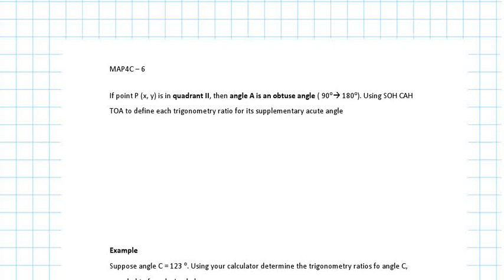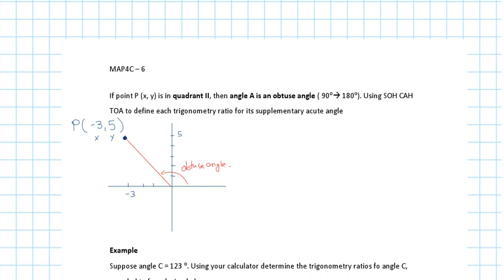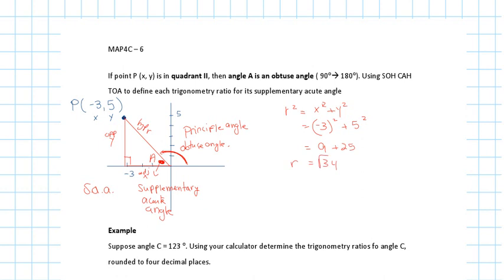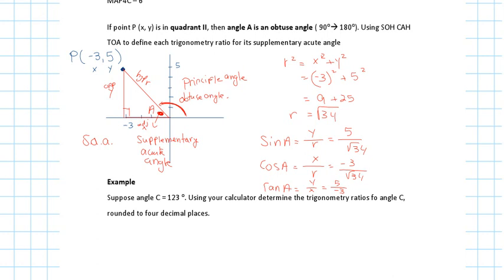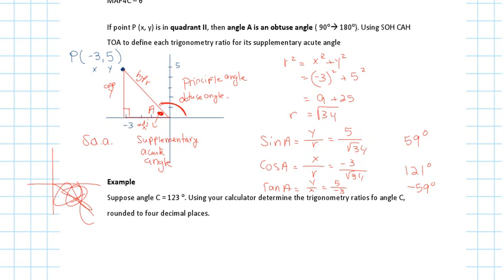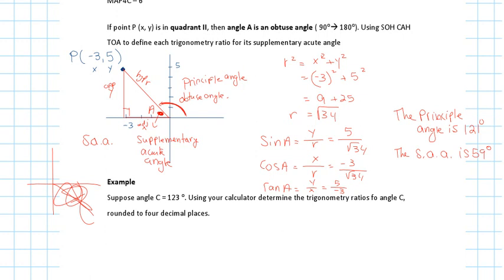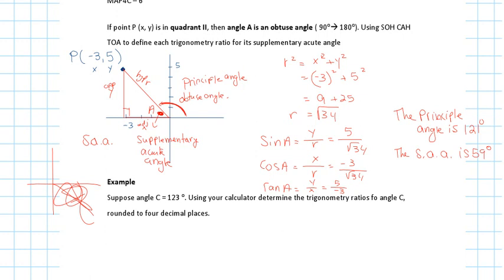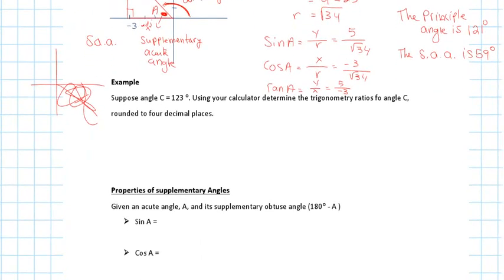jan 31 sine and cosine of obtuse angles2